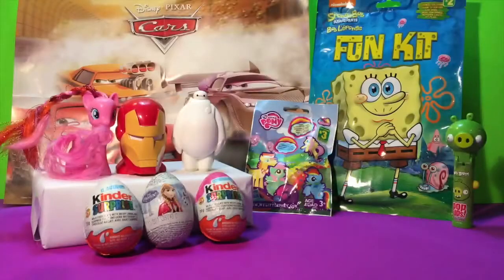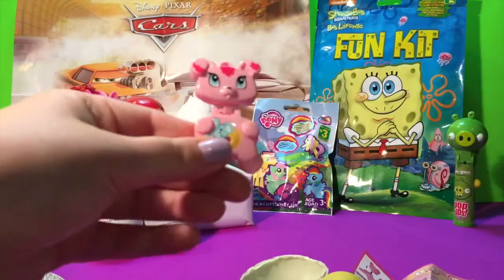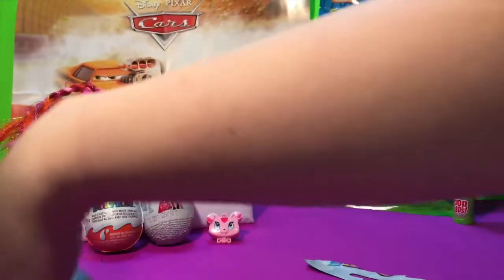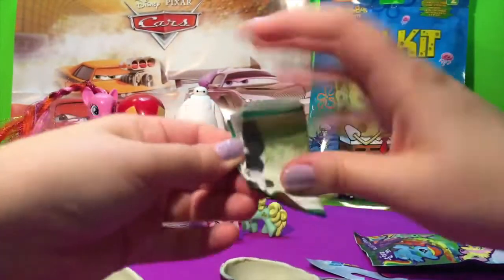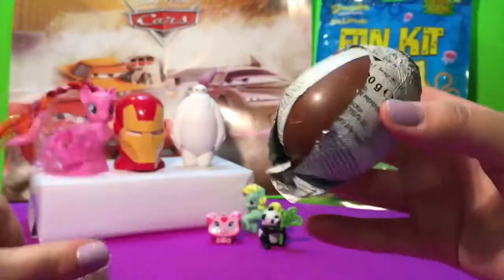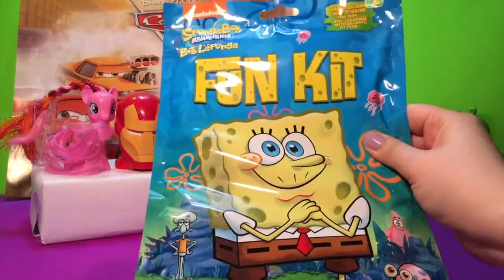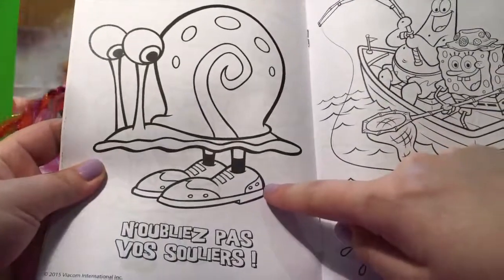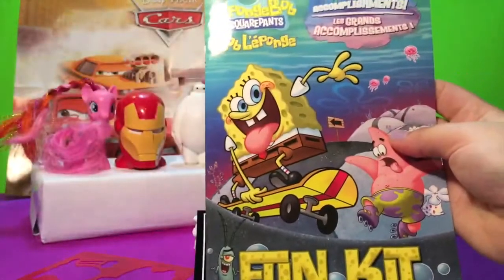SpongeBob Surprise, My Little Pony Surprise, Kinder Surprise Egg, Frozen Surprise – ToysFunSurprises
SpongeBob Surprise Bad, My Little Pony Surprise, Kinder Surprise Egg, Frozen Surprise Egg and much more waiting for toddlers and kids in this exciting unboxing video! Learn how to play with Play Doh! If you like FunToyzCollector and Disney, you will love me too!

Don’t miss out on any more of my videos!

My Little Pony is a TV show dealing with beautiful little horses and their friendships.

Translation of Toys: juegos, juguetes, giocattoli, spielwaren, brinquedos, carrinhos, spielsachen, leker, spielzeug, jouets, speelgoed, 玩具,leksaker, खिलौने, игрушки, đồ chơi, oyuncaklar, zabawki, bréagáin, Παιχνίδια, トイズ, 장난감, ġugarelli, hračky, іграшки.

Frozen is a Disney movie, which is inspired by a fairy tale called The Snow Queen. It deals with the exciting life of Queen Elsa and her sister Anna, who are accompanied by a snowman called Olaf. In other languages the movie is called: アナと雪の女王, 겨울왕국, 冰雪奇缘, 디즈니 냉동, ディズニー冷凍, "Замръзналото кралство" "O Reino do Gelo" "Die Eiskönigin Völlig unverfroren" "La Reine des neiges" "Il regno di ghiaccio" "Холодное сердце" "Kraina lodu" 冰雪奇缘 "Regatul de gheață" "Karlar Ülkesi" "Крижане серце" "Frozen Uma Aventura Congelante" "Disney Κατεψυγμένα" "Дисней Замороженные" "El Reino del Hielo" "Una aventura congelada"

XL Play-Doh Surprise Egg, XL PlayMobil Surprise, Kinder Surprise Egg, Star Wars Surprise, Big Hero Toy

XL Cars Surprise Bag, My Little Pony Surprise Bag, Inside Out Surprise Egg, Kinder Surprise Eggs

Mickey Mouse Surprise Egg, Kinder Surprise, Inside Out Surprise Egg, Lego Surprise Bag:

Inside Out Surprise Egg, Play Doh Surprise Egg, Elsa, Iron Man Surprise Head, Playmobil Surprise Bag, XL Start Wars Surprise Egg

Angry Bird Surprise Egg, Play Doh Surprise Eggs, Frozen Surprise Bag, Kinder Surprise Egg, My Little Pony Surprise Box, Sponge Bob Surprise Bag

Lots of Play-Doh Surpsrise Eggs, Mickey Mouse Surprise Egg, Kinder Surprise Egg, Little Pony, Angry Birds Surprise Egg

Avengers Spiderman Surprise Egg, The Simpson Lego Surprise Bag, Play-Doh Frozen Surprise Egg, Angry Birds Surprise Egg

Disney Cars Surprise Egg, Super Mario Surprise Bag, Stickers Nails Decoration: youtu.be/AheK2-nZKzQ

My Little Pony Surprise Box, Angry Birds Surprise Egg: youtu.be/PONUAuKk86Y